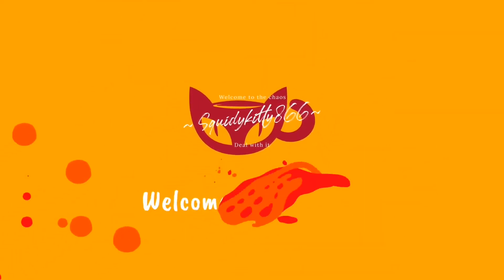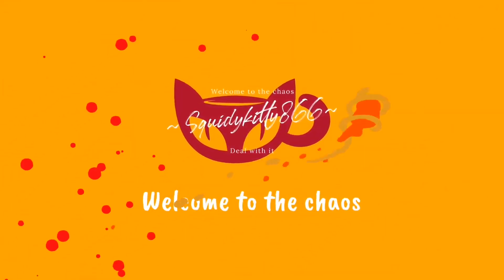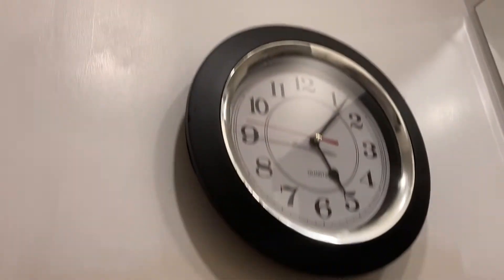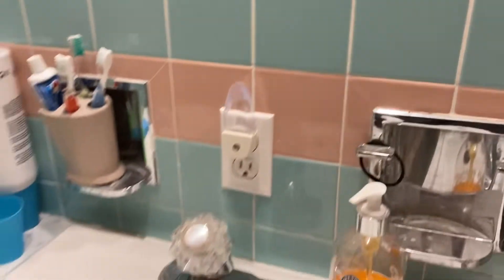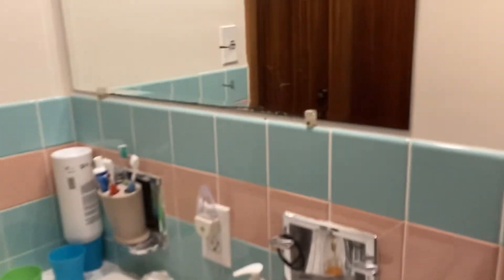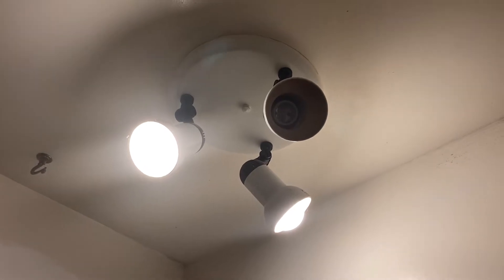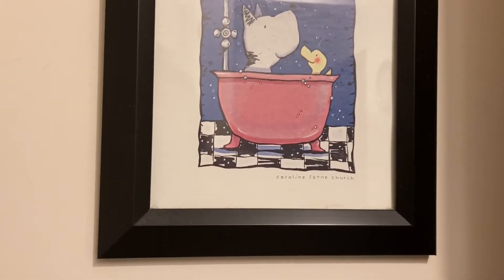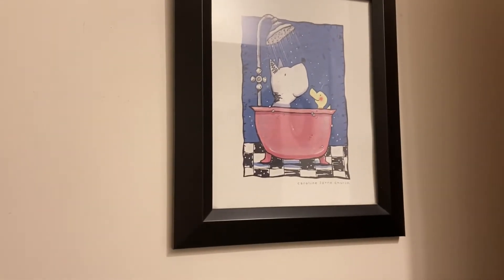Our Bathroom "Before" - Renovations Ep. 2